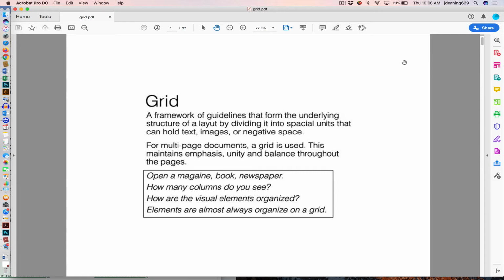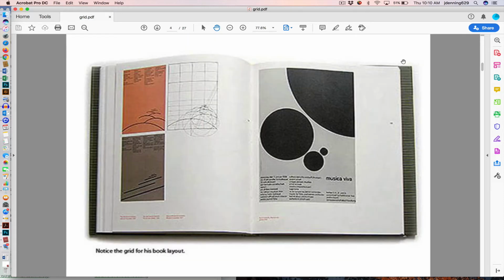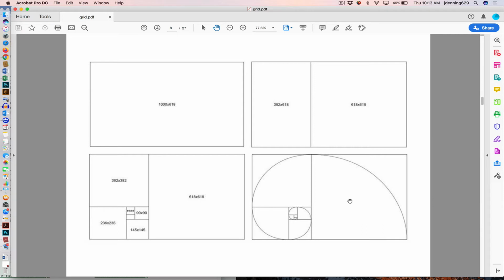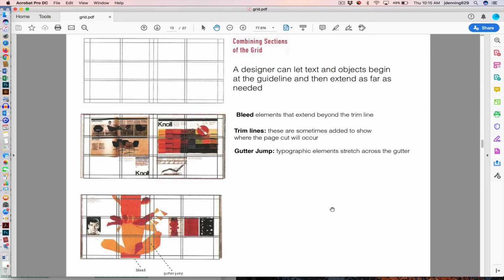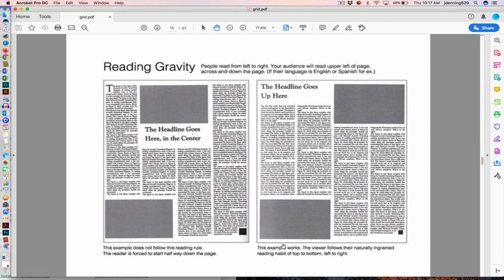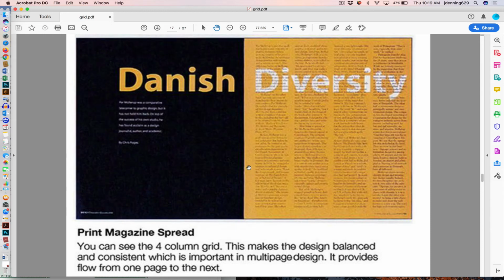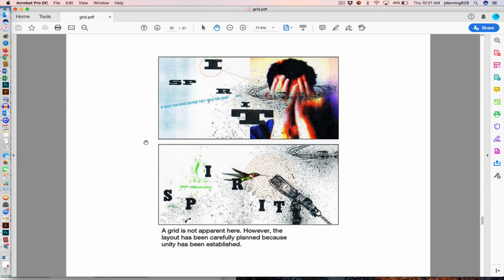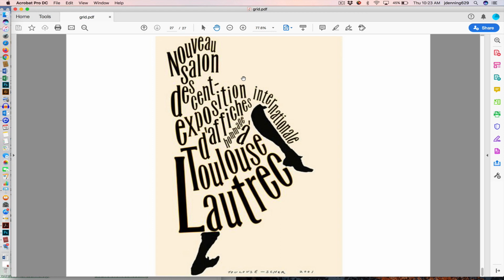Grid Design for Typographer